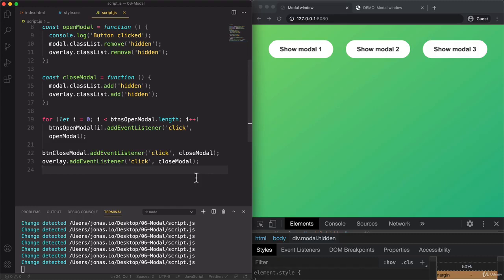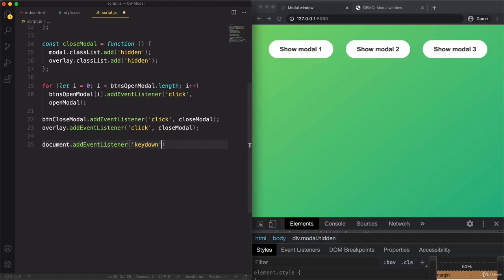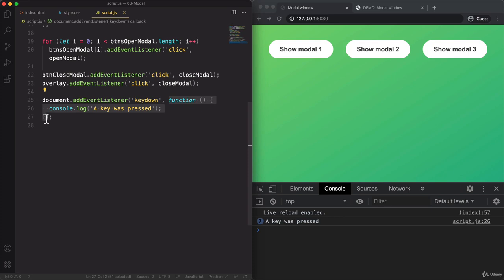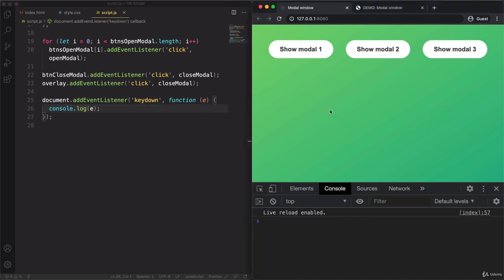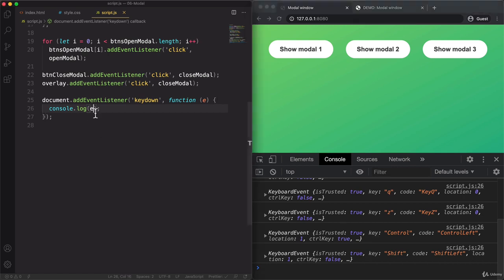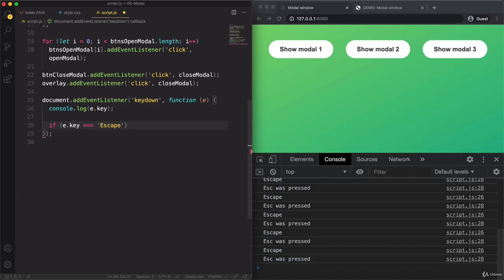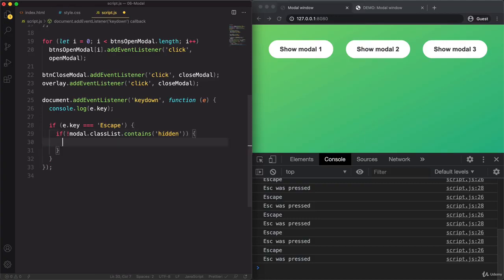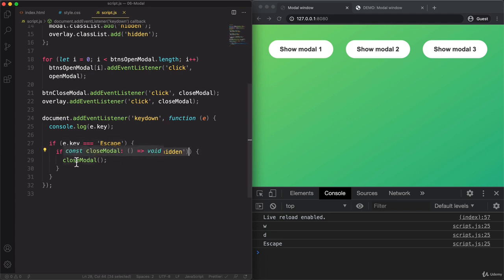081 Handling an Esc Keypress Event720p